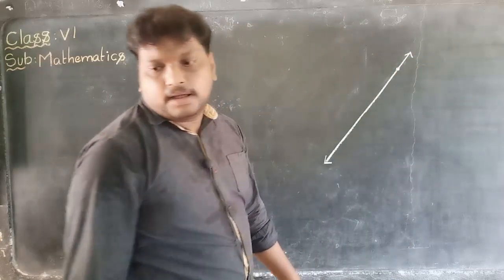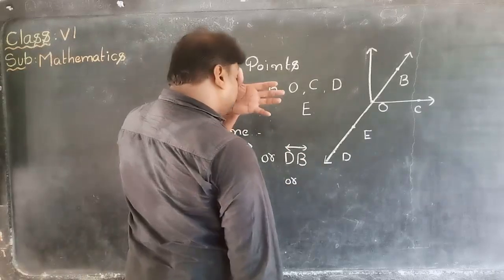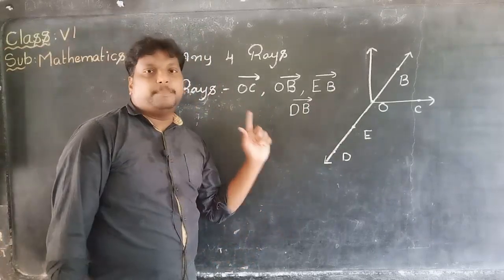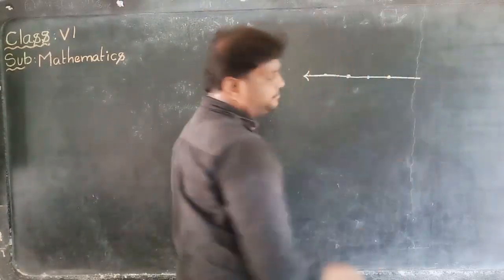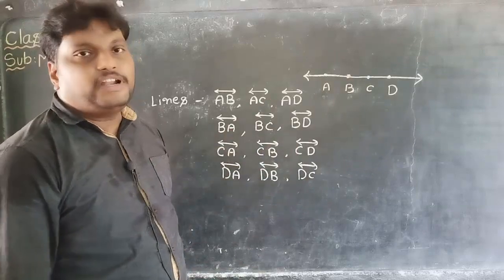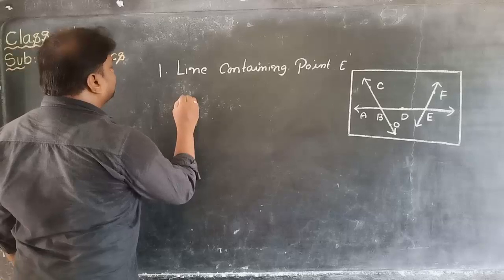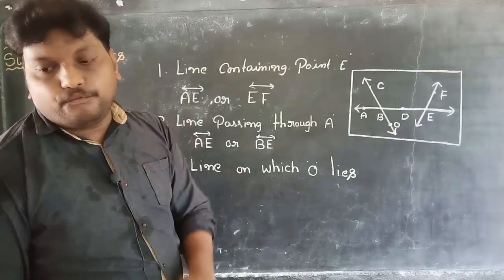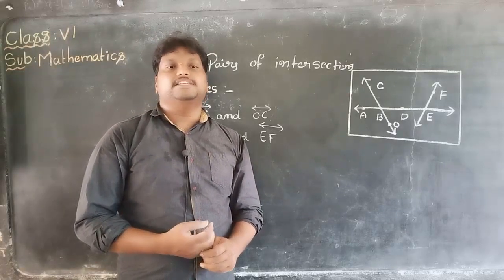6TH CLASS MATHEMATICS,DAY-39